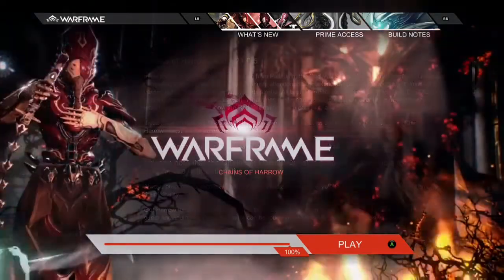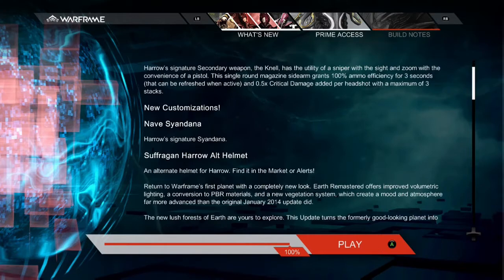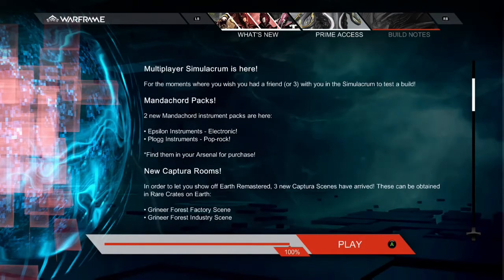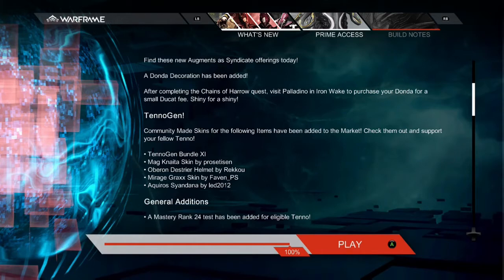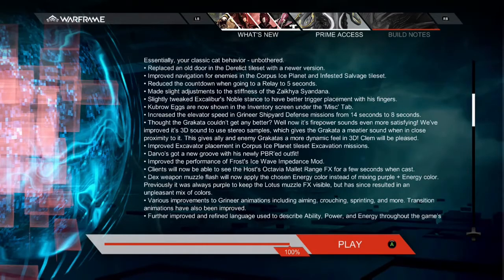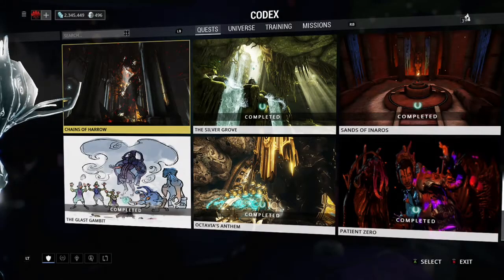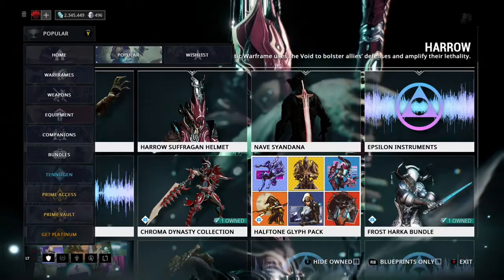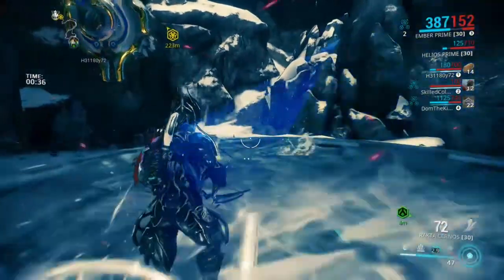Warframe: (PS4/XB1) Update 21.0.5